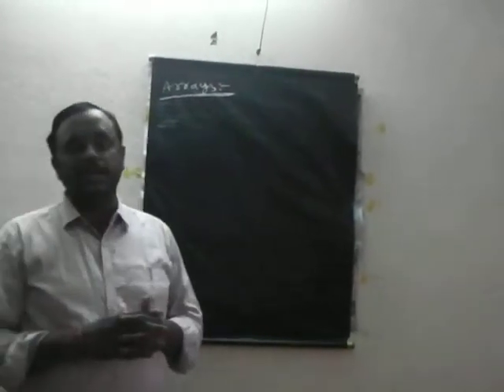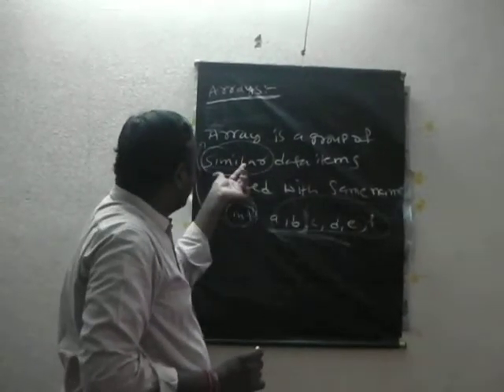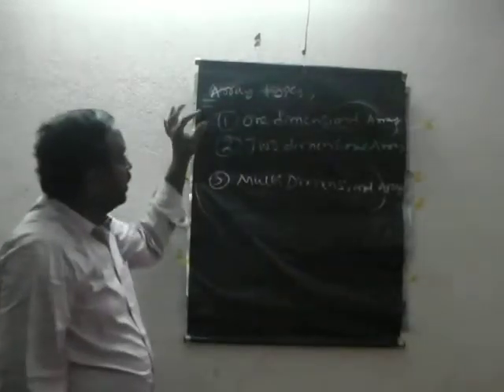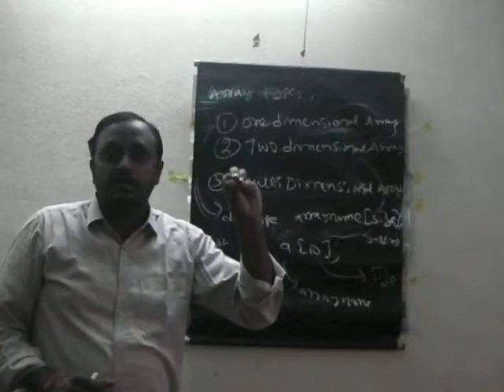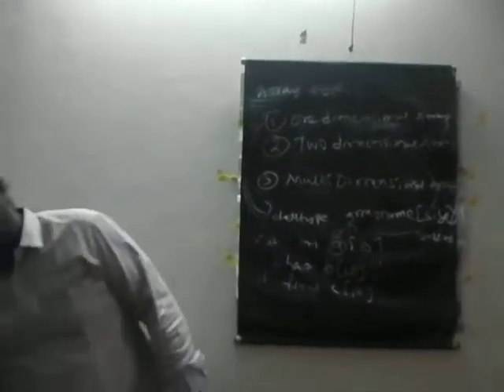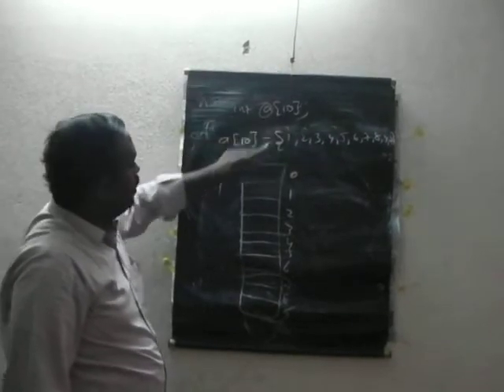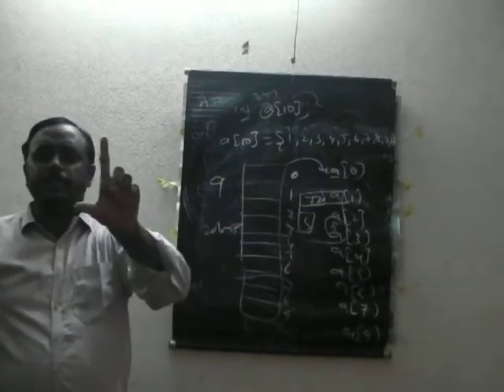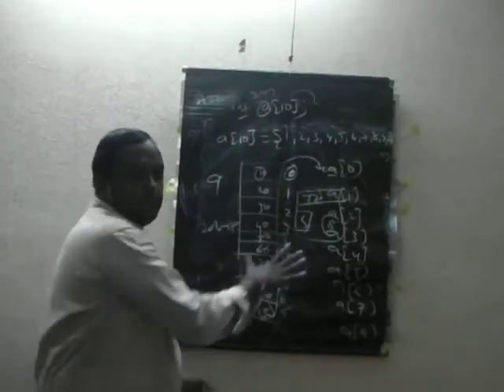Arrays in 'c' language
By A Kalyan kumar